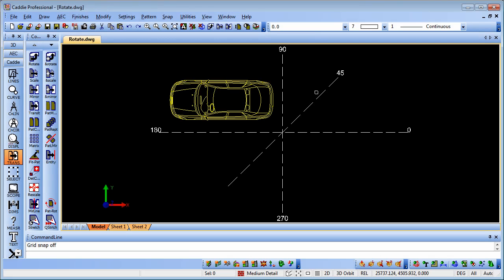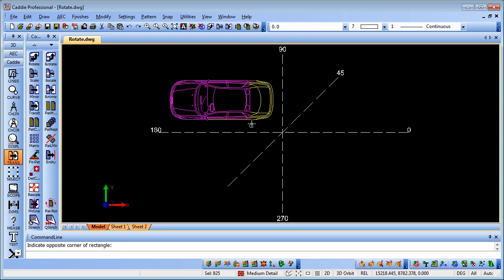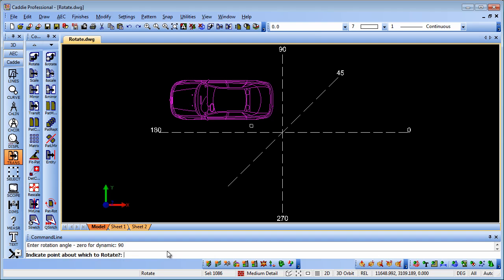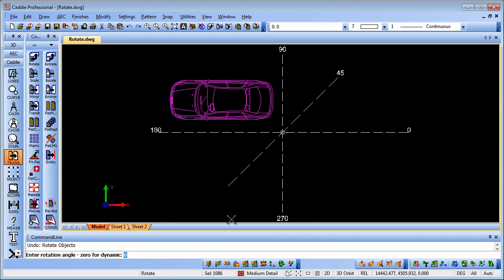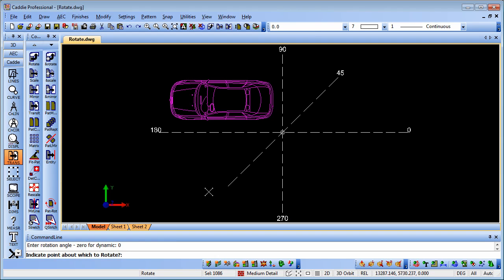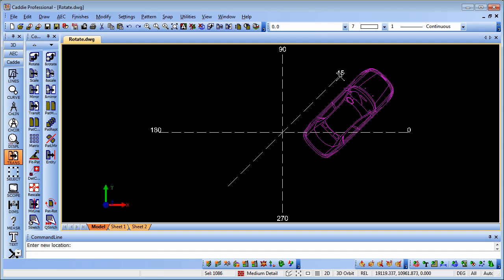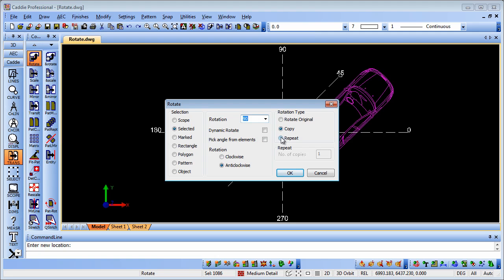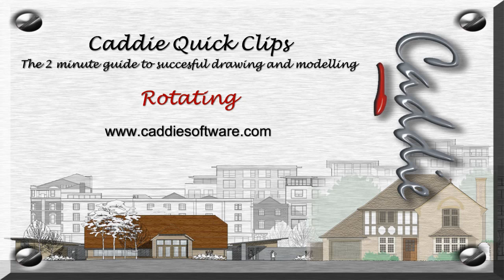Rotating in Caddie .dwg Architecture compatible CAD software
Rotating in Caddie using the right -click Context Sensitive Menu and introduction to the Transformation tools for more involved operations.